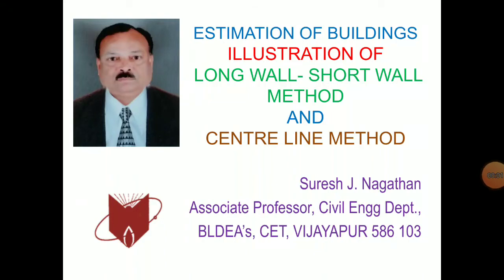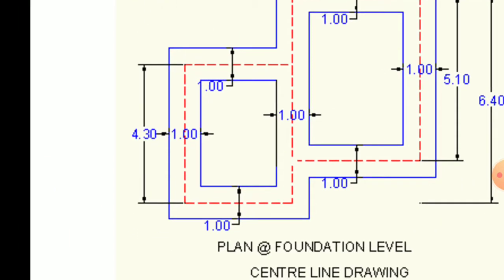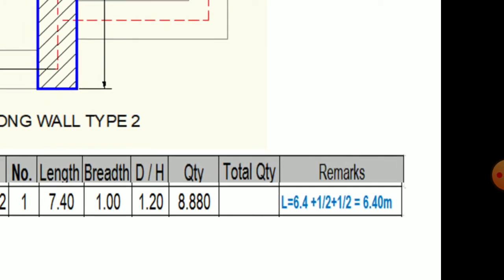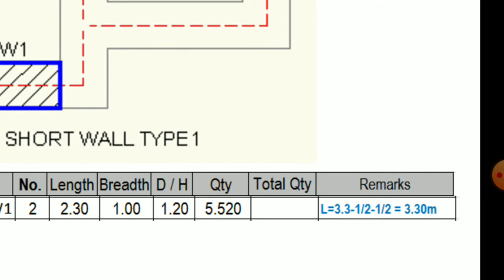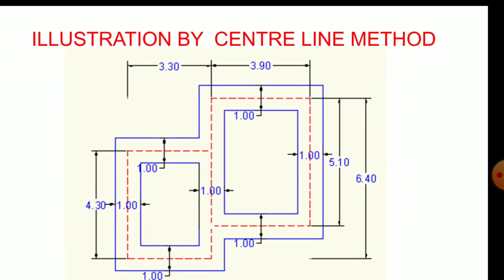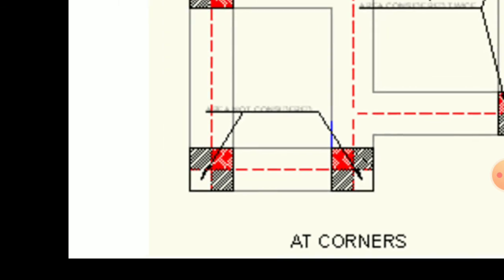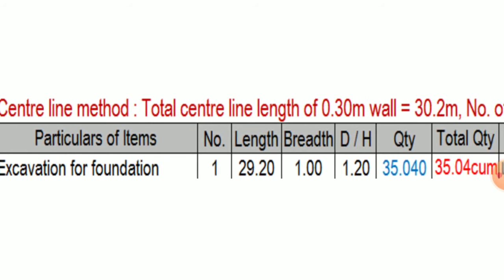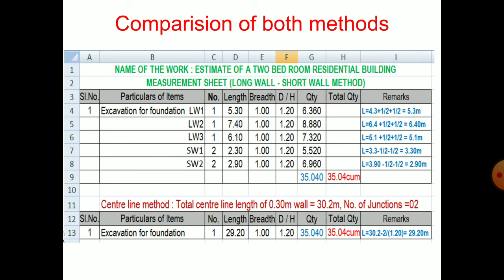ILLUSTRATION OF LONG WALL SHORT WALL METHOD AND CENTRE LINE METHOD FOR ESTIMATION OF BUILDINGS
Quantity Surveying